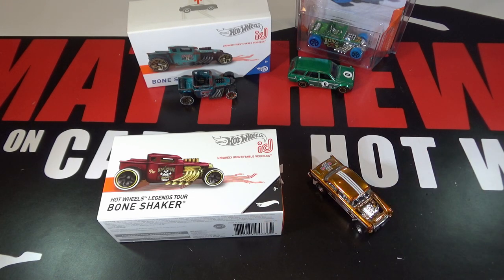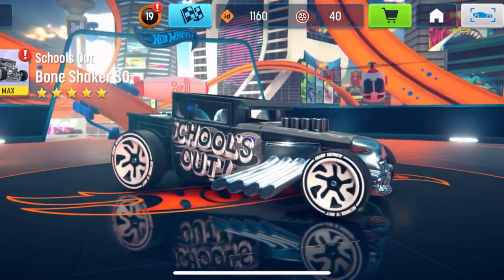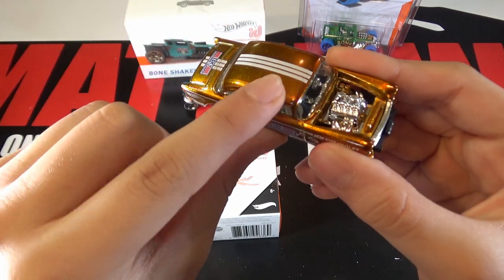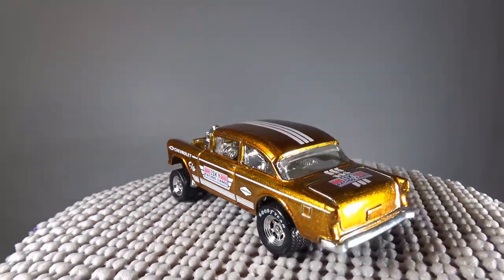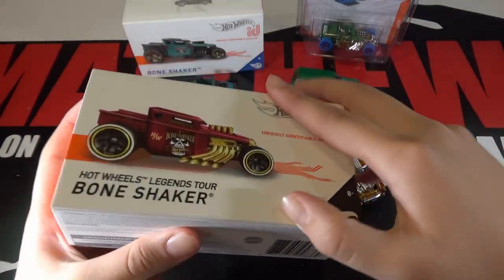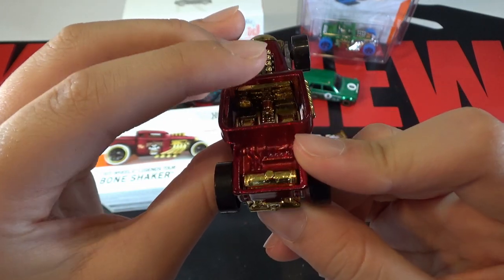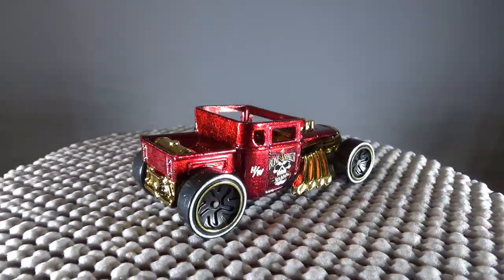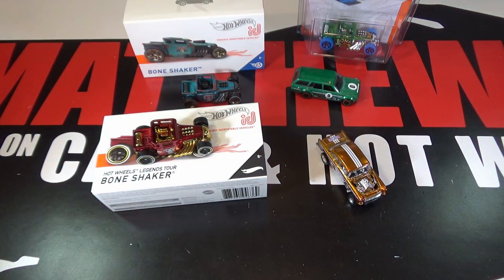HOT WHEELS 2020 LEGENDS Tour - Gasser & Bone Shaker!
This is the review of the 2 cars from the Hot Wheels Legends Tour.

🎵 Track Info:

Title: Friendship by Declan DP